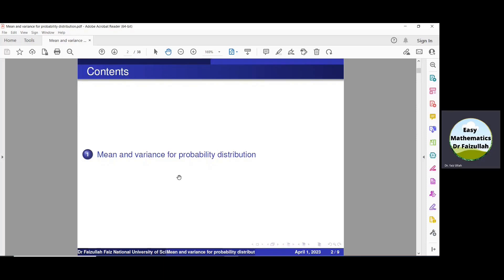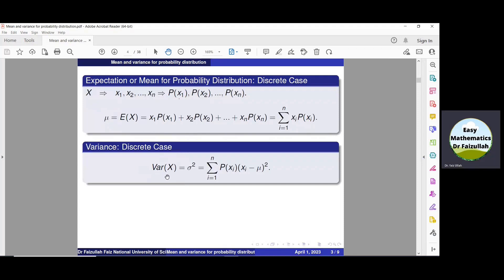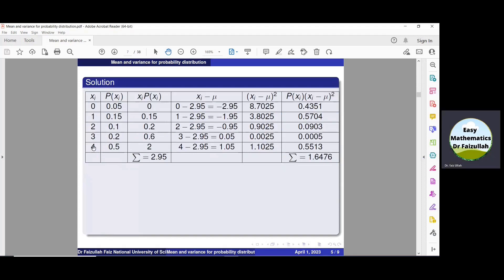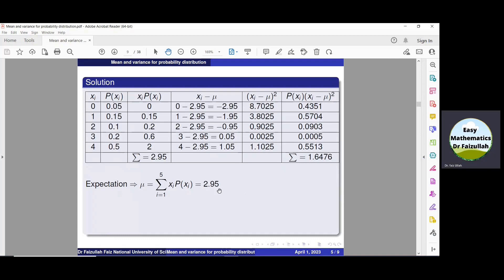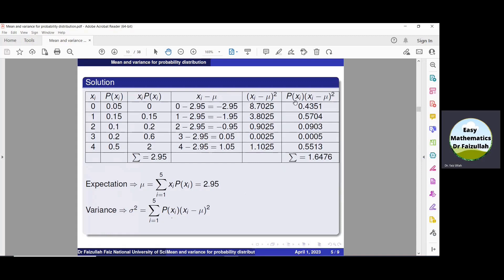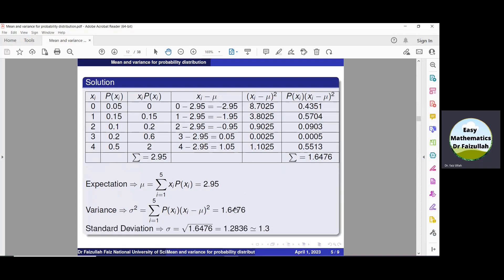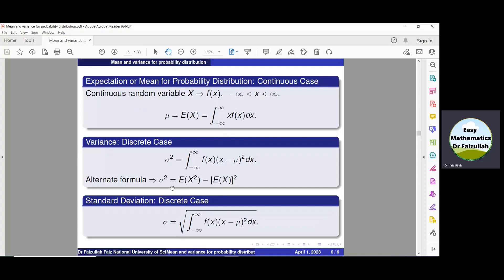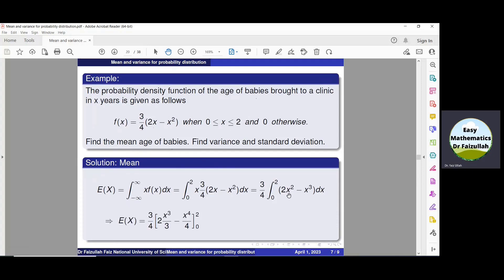Expectation and standard deviation for probability distribution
This video explains the concept of expectation, variance and standard deviation for probability distribution for discrete as well as continuous random variable. Examples are solved.